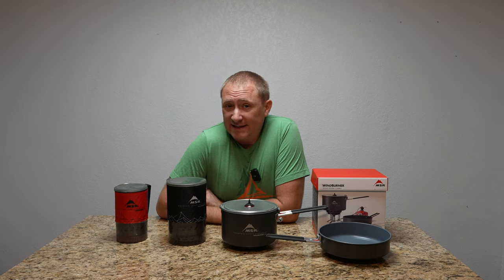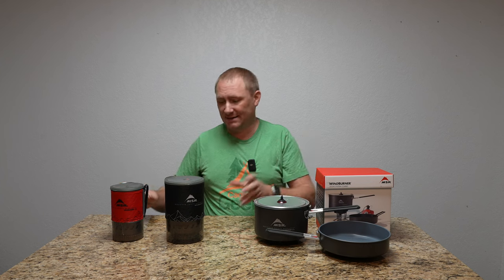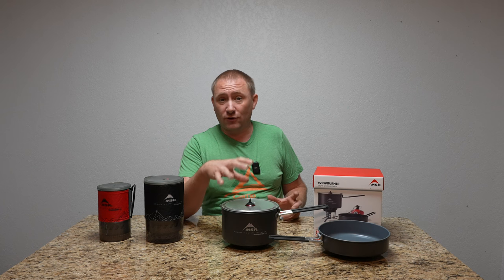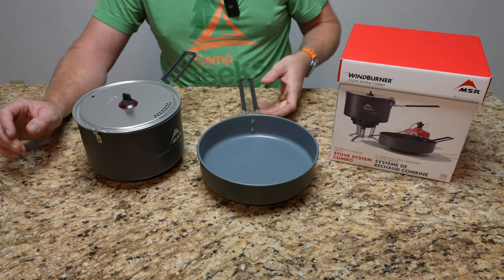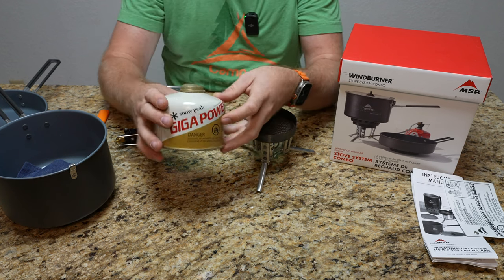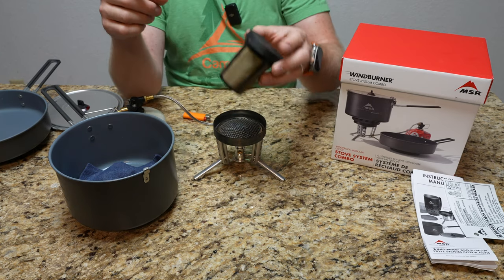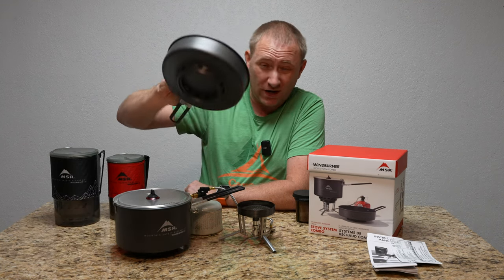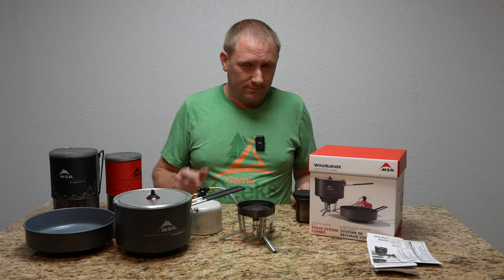MSR WindBurner Group Stove System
I am a huge fan of the personal and duo versions of the Windburner stove system by MSR, so when I got the larger size it had a lot to live up to. It didn't disappoint either, as I also love the larger system as well. Now that I own all 3 sets, I can honestly say that MSR did a great job in the creation of these stove systems!